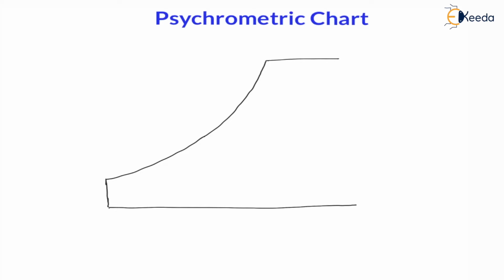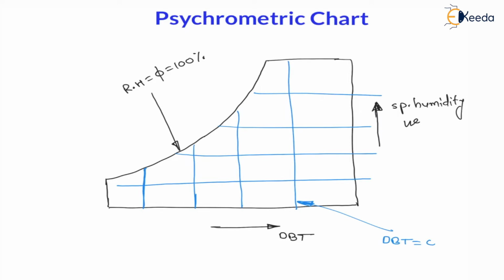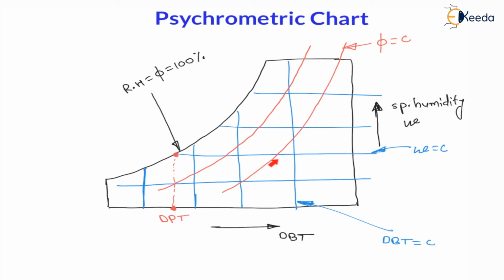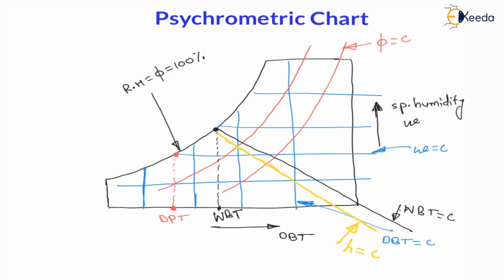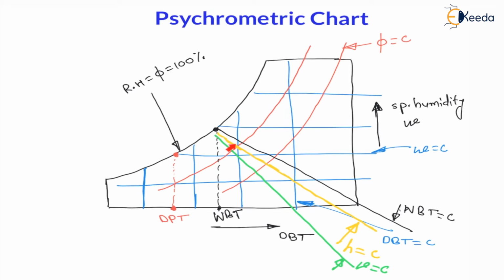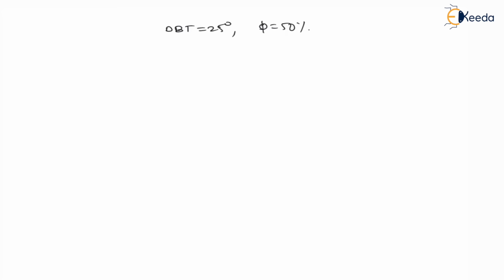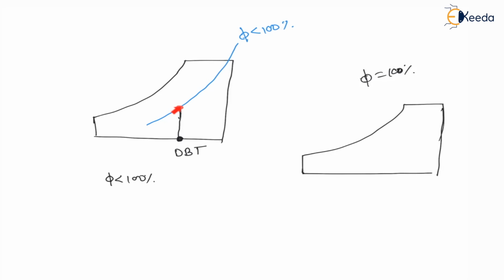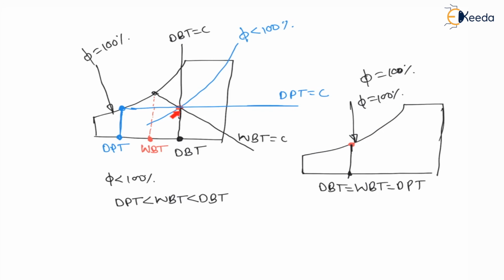Explanation of the Psychrometric Chart | Psychrometry | GATE Application of Thermodynamics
In this comprehensive video, we delve into the intricacies of the Psychrometric Chart, a crucial tool in the field of Psychrometry. We'll break down its components, demystify its curves and lines, and provide practical insights into its application. Understanding this chart is essential for anyone working with air conditioning, ventilation, or any process involving moist air. Join us as we simplify this powerful tool, empowering you to make informed decisions in the realm of thermodynamics. Whether you're preparing for the GATE examination or seeking to enhance your knowledge in this field, this video is designed to be an invaluable resource. Dive in and master the Psychrometric Chart today!

Happy Learning.